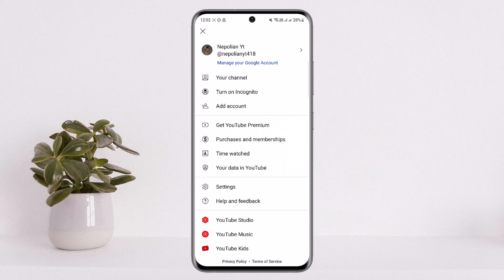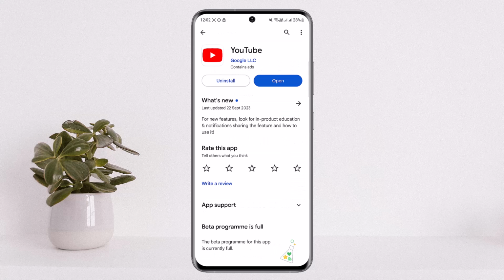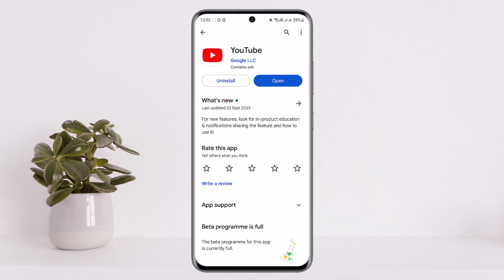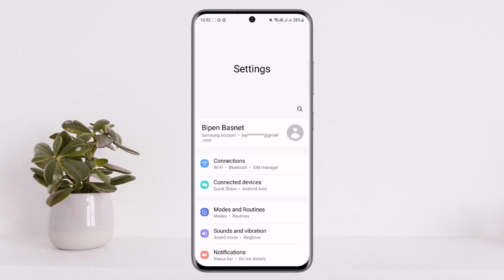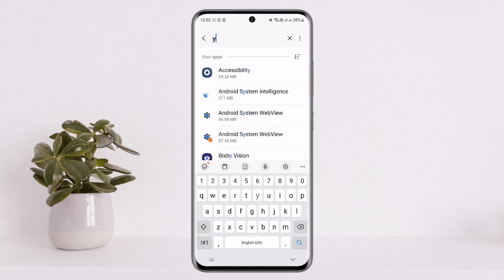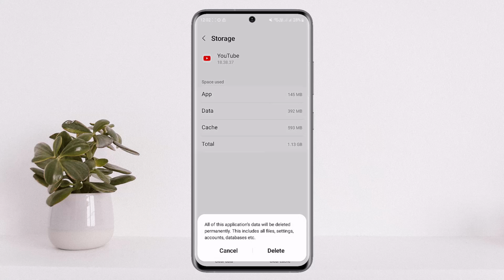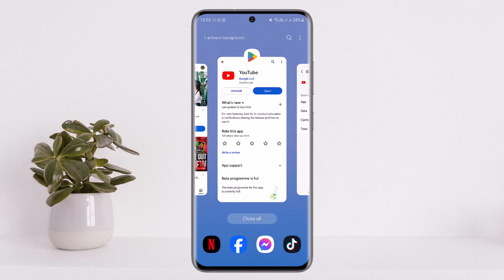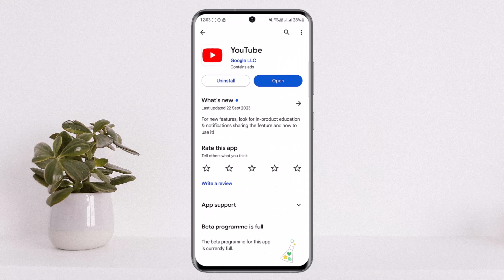How To Update YouTube !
In this tutorial video, I will simply show you how to update YouTube. So just make sure to watch this video till the end.

~ Video Chapters:
0:00 Introduction
0:12 Update YouTube
0:22 Force YouTube Update
1:20 Outro